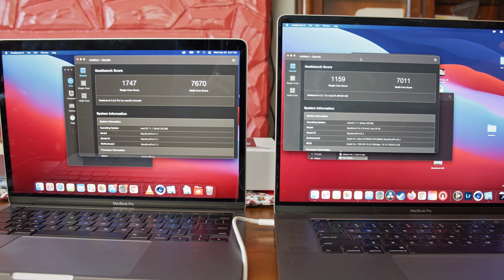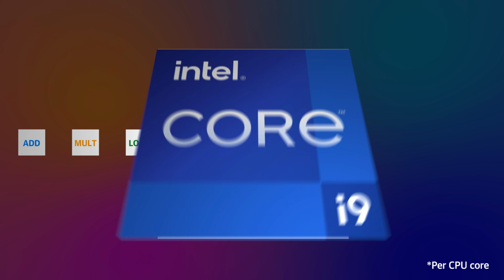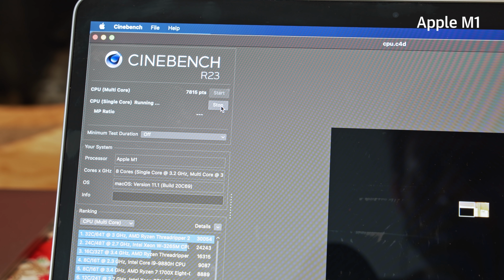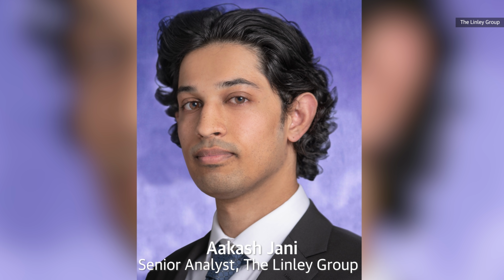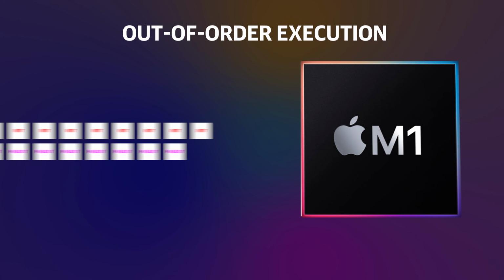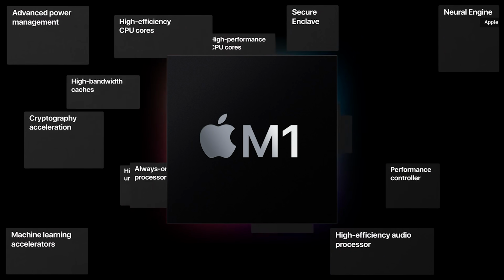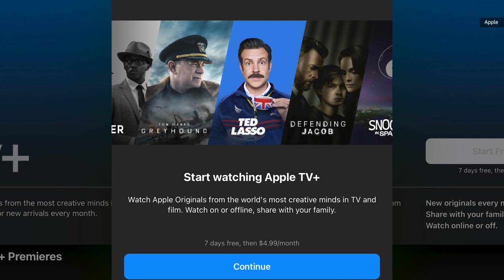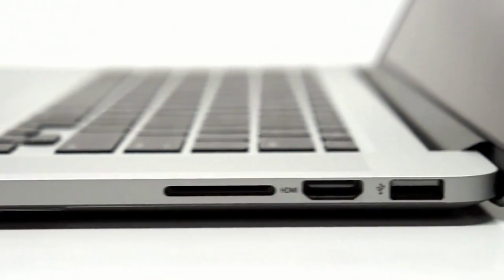The Apple M1 isn't magic, it's good design - M1 Deep Dive pt 2 | Upscaled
On the second part of our M1 deep-dive, we get into the design choices that Apple made to get such good performance, why benchmarks may be misleading, and what other companies like Qualcomm and Intel can do to catch up.